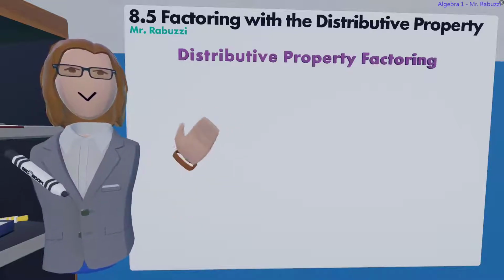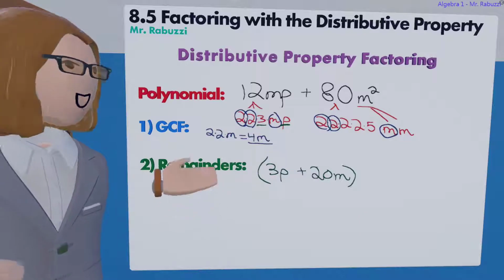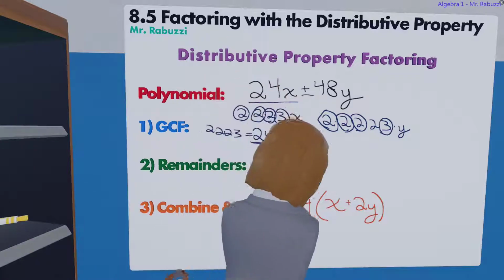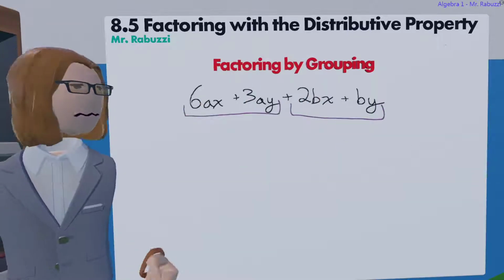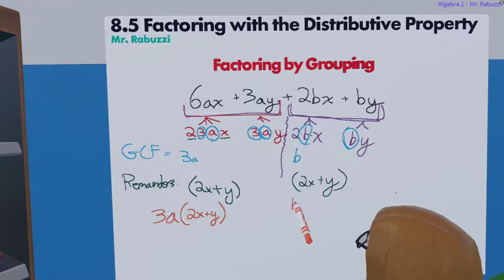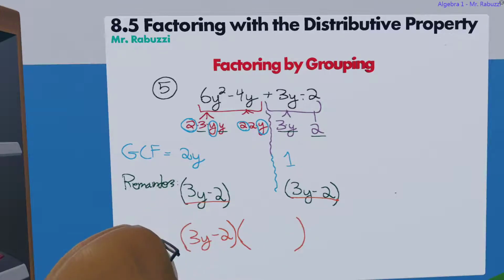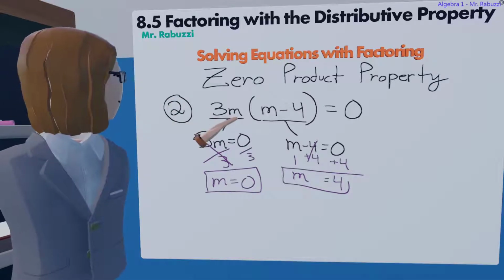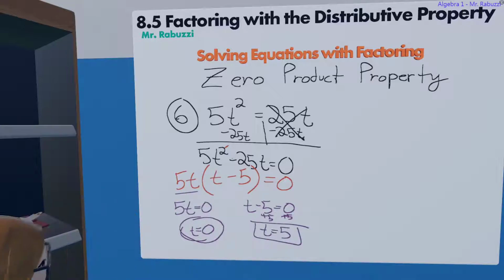Mr. Rabuzzi Algebra 1 = Lesson 8-5